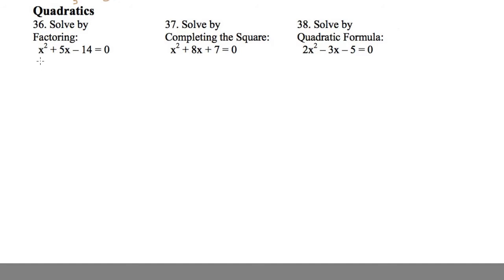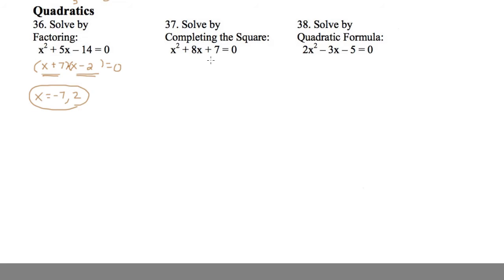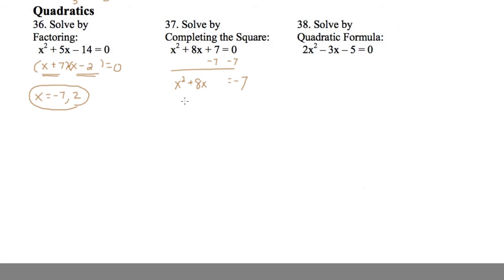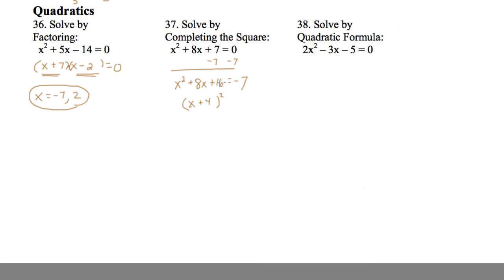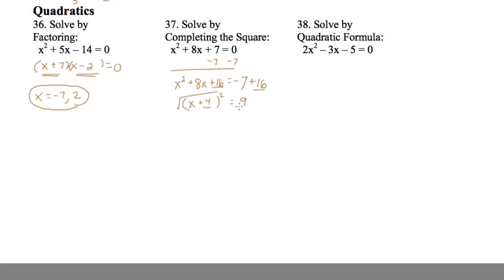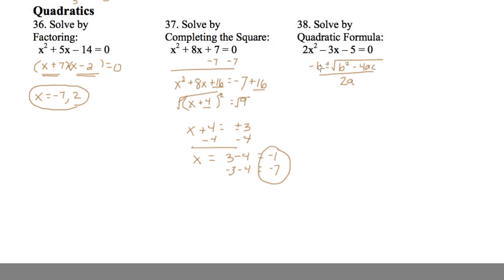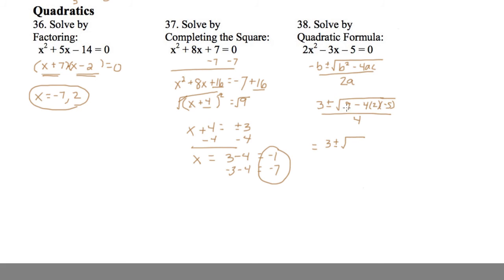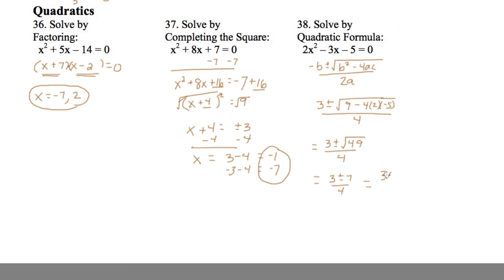Practice Final- Quadratics- Prob 36-38.mp4